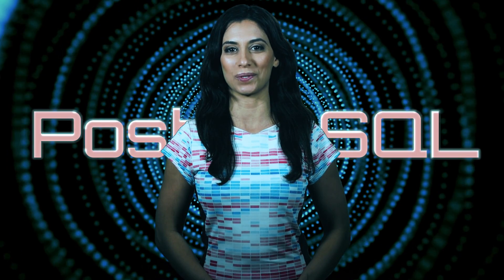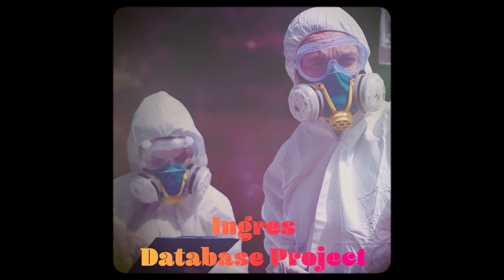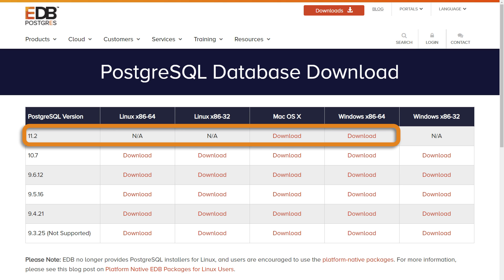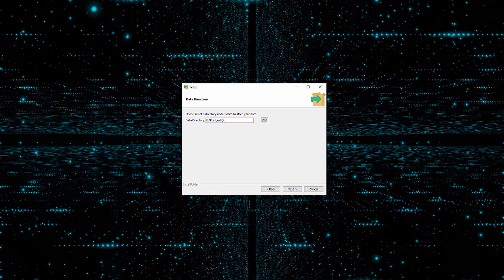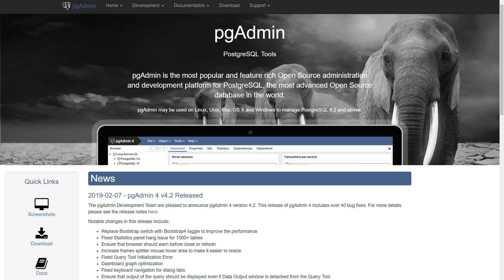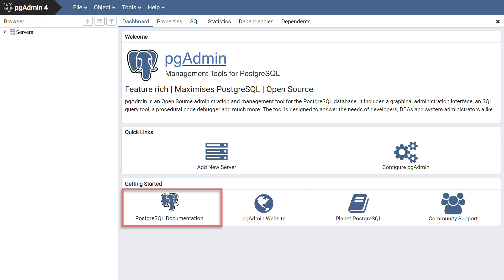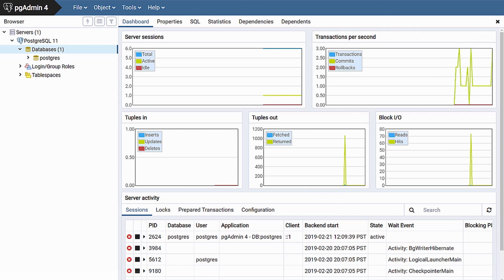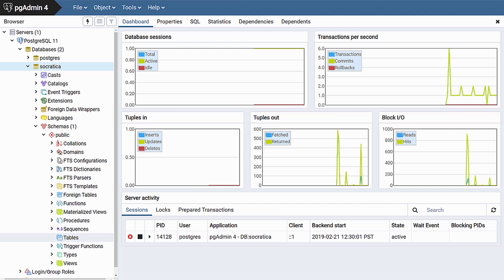PostgreSQL (Postgres) - Installation & Overview| SQL Tutorial| SQL for Beginners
Today we show you how to install PostgreSQL (aka “Postgres”).  In addition to installing the database, we will install the pgAdmin GUI tool.  Once Postgres and pgAdmin are installed, we will take a tour of the pgAdmin interface and learn how to create a new database.